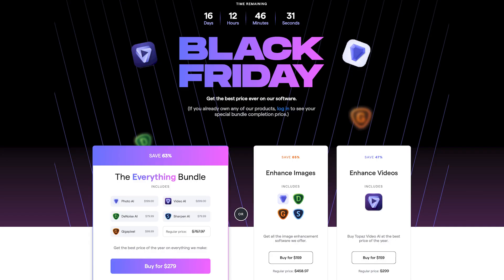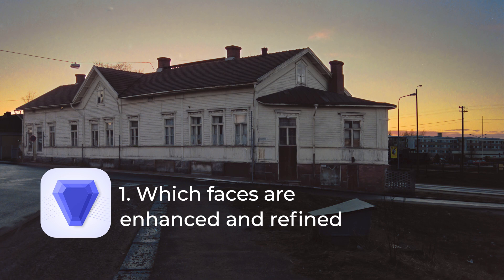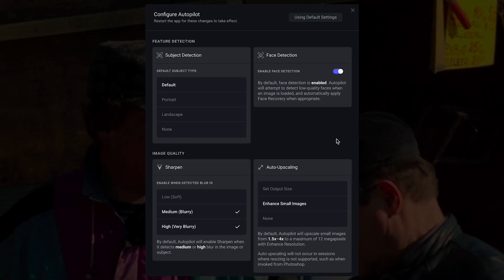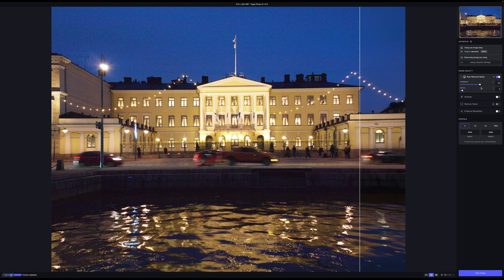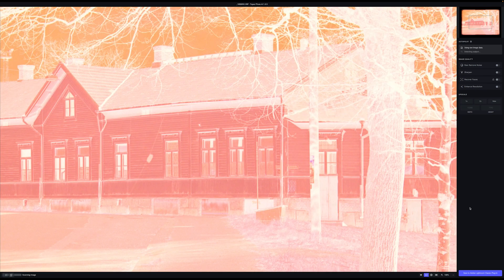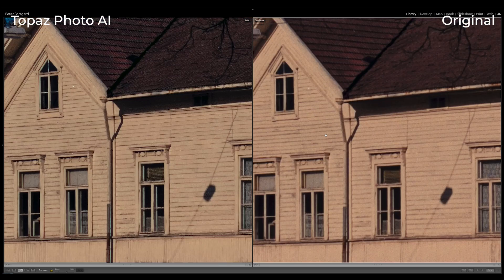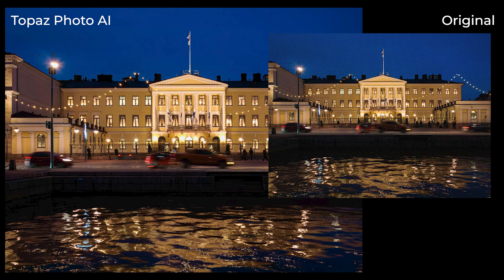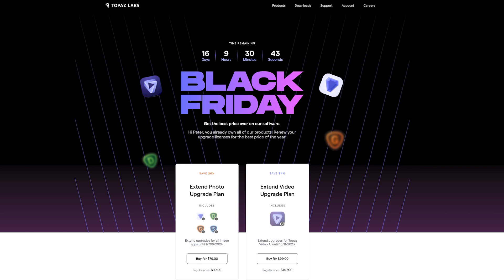Topaz Photo AI: Get Great Black Friday Deals On Topaz AI Software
Topaz Labs has a very good Black Friday deal from Nov. 15th to Dec. 2nd, 2022.

⏱Timestamps
00:00 Intro
00:22 Disclaimer
00:45 Improvements in Photo AI
00:49 Improvements in Photo AI: Face Selection
01:30 Improvements in Photo AI: Autopilot Adjustments
01:58 Improvements in Photo AI: Lens Corrections On/Off
02:11 Improvements in Photo AI: Noise Reduction Adjustments
02.38 Improvements in Photo AI: Bug Fixes
03:03 Results
05:32 Black Friday Deal 2022
06:47 Watch Next

Lunch Time by Avner Kelmer